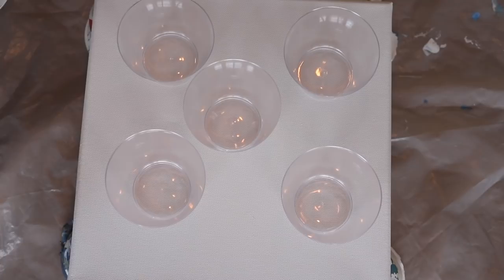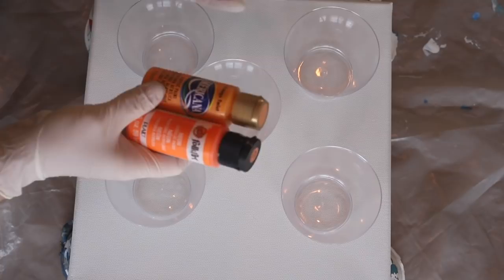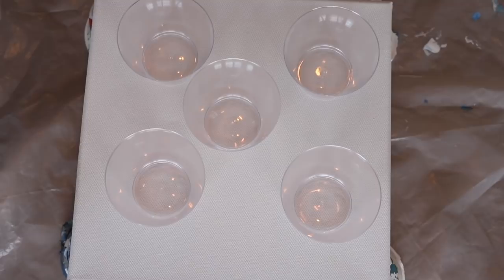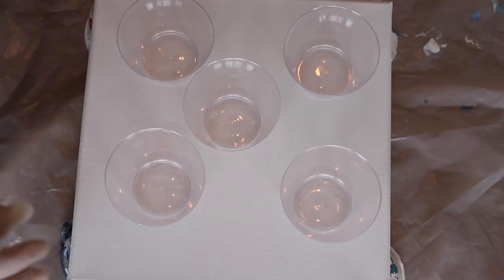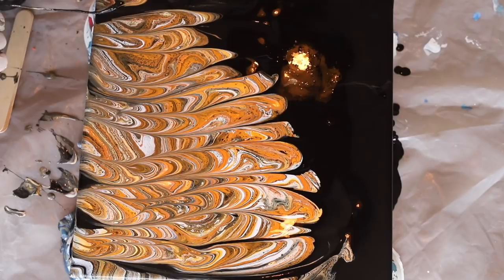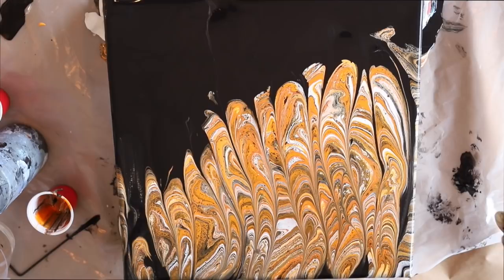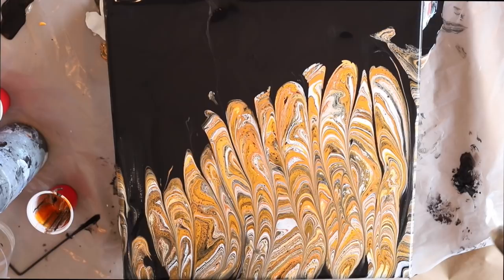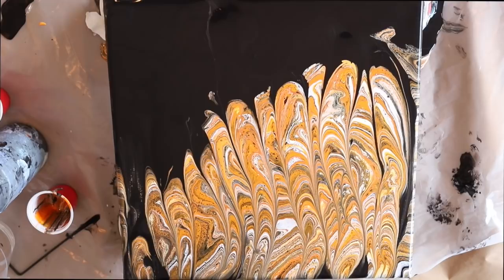Fluid Fridays ! Reverse String Pull Acrylic Pour Painting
Happy Fluid Fridays !
Fluid Fridays series is an inside look into my Fluid acrylic pour painting and resin painting processes.

Join me this week for a fun reverse string pull acrylic pour !

Full post for this week's video including all supplies used on the blog

More fun in abstract painting in
"Moving! The Paint and You " online workshop.